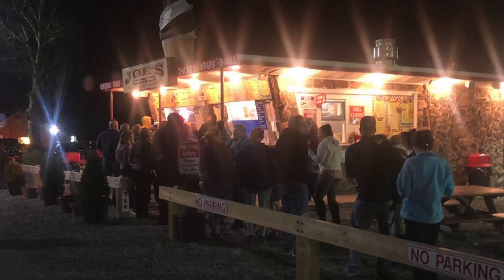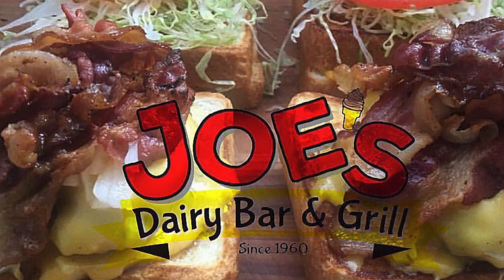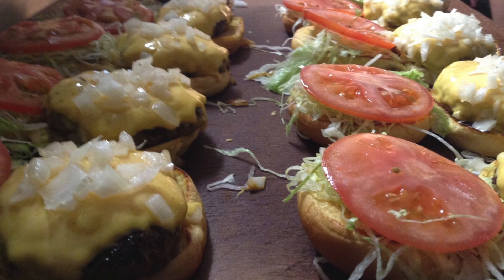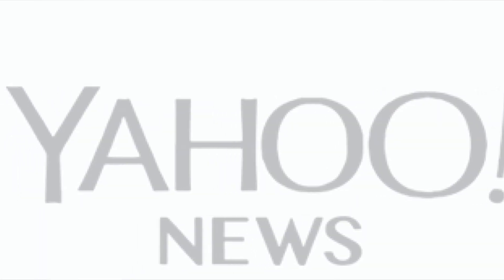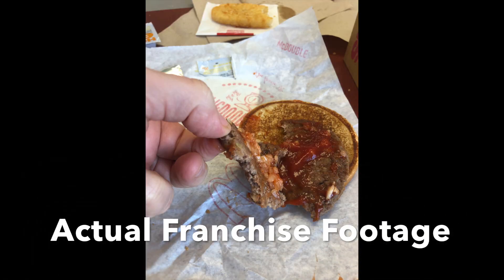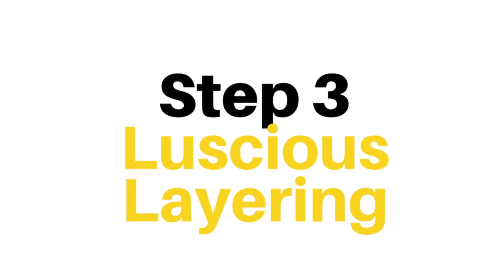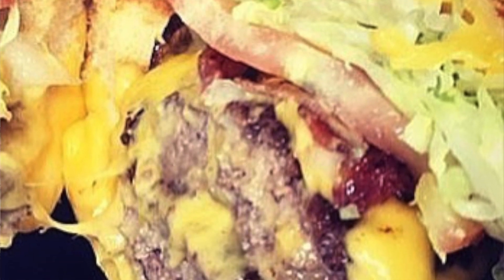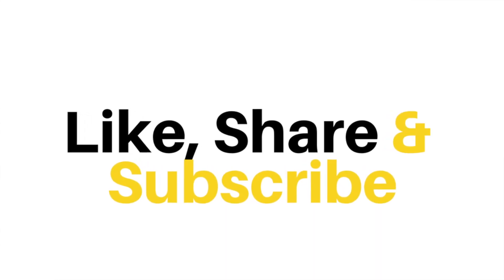Monster Burger Grilled Cheese Double Bacon Burger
Are you SCARED to try our Monster Burger (Grilled Cheese Double Bacon Burger)?  It's nearly impossible to stay hungry after eating one of these, especially when the bun consists of TWO separate grilled cheese sandwiches!  WOW!  Dutchess County's Best Ice Cream and designer hot food is at Joe's Dairy Bar and Grill! // 🍦 🍦 💰 Get a discount and ALL the trendy designer dessert news

Joe's Dairy Bar and Grill serves up the best ice cream in Dutchess County and is a multiple award-winning ice cream stand recognized throughout the Hudson Valley.  In this video, we cover how our Monster Burger (Grilled Cheese Double Bacon Burger) is made and why it'll be your favorite flavor bite...and don't miss our dis to a major international franchise!!!

Want to see a video about a grilled cheese double bacon cheeseburger challenge?

Want to see Daym Drops' video about a double trouble grilled cheese bacon cheeseburger?